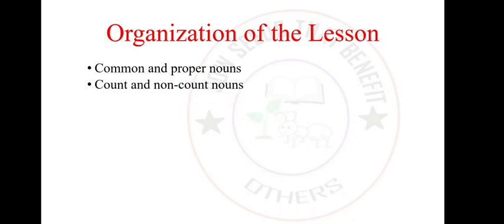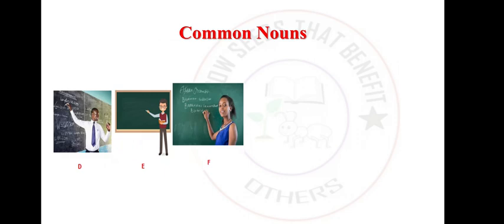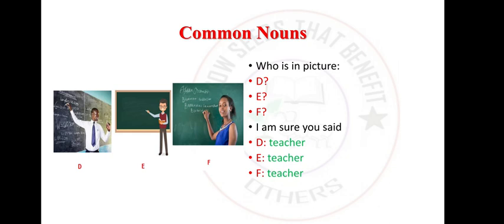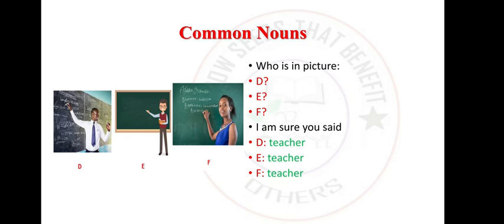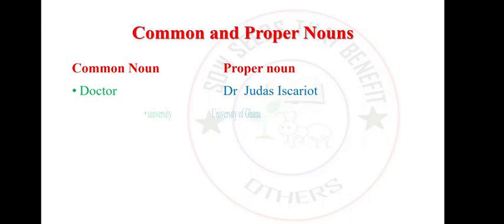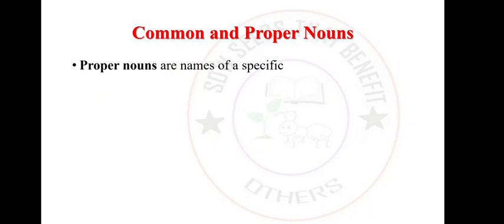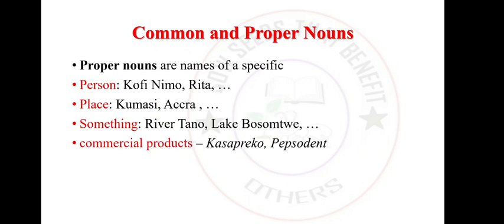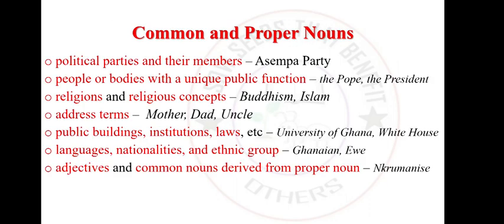English Grammar | Lesson | Common and Proper Nouns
This is a comprehensive English Grammar lesson that explains rules governing the use of common and proper nouns.